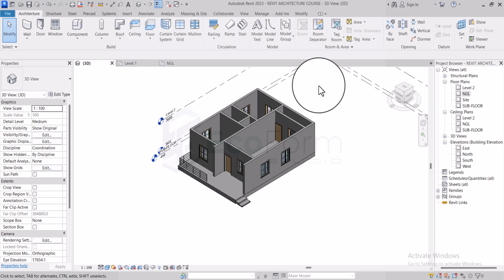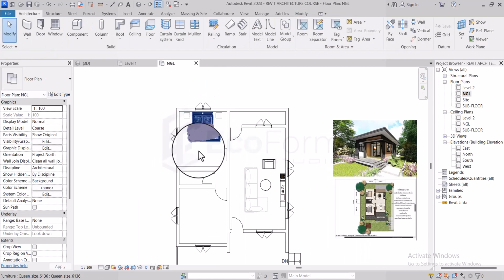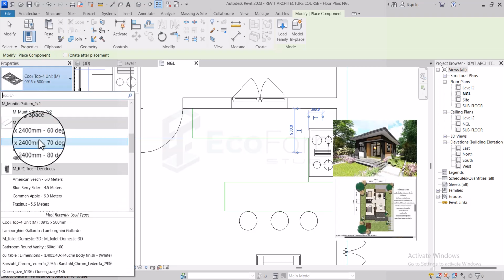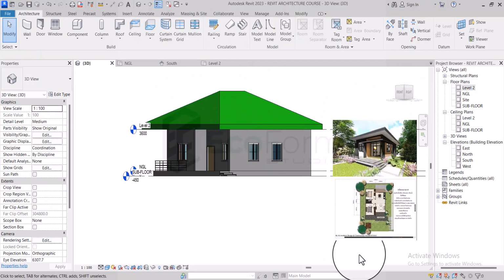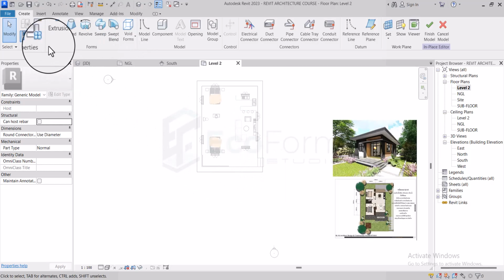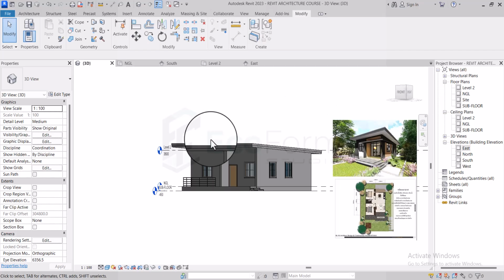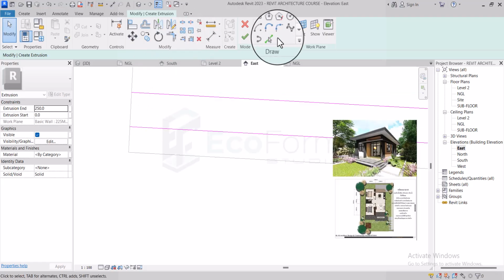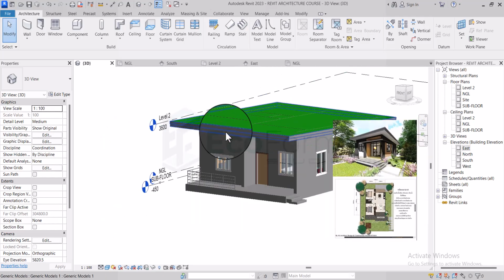REVIT COURSE LESSON 5 | REVIT FULL TUTORIAL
Hi, this is lesson 5 of the Revit full tutorial.

 share , thanks.